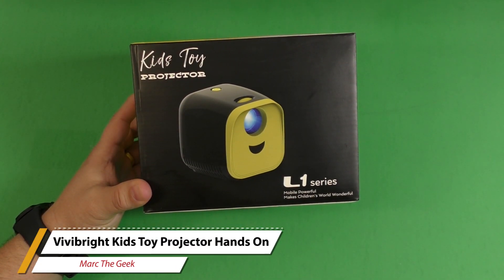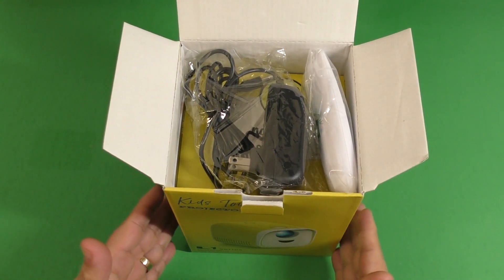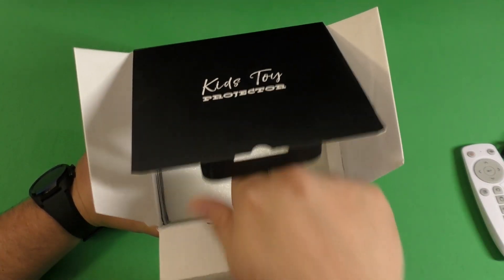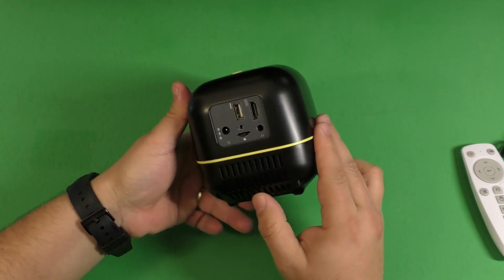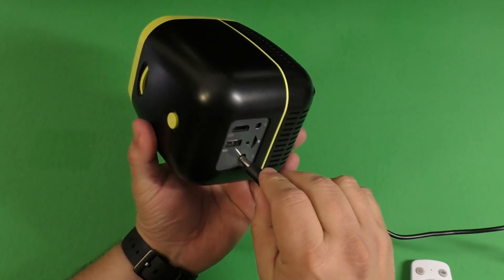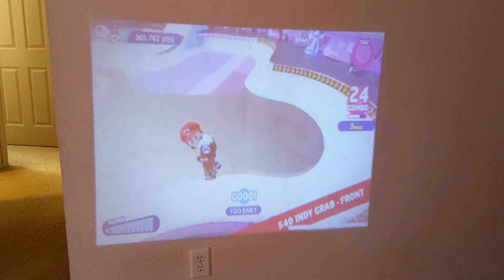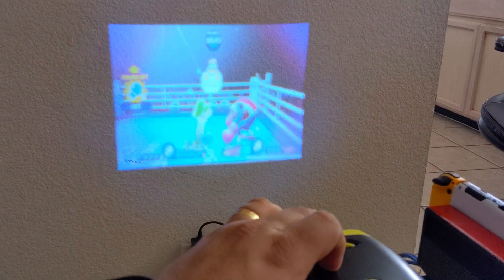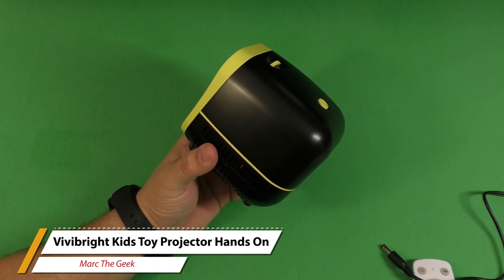Vivibright Kids Toy L1 Series Projector Hands On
Here's an hands on look at the Vivibright Kids Toy projector L1 Series. This was sent to me so I can try and share video with you, so here it is. I talk about the expectations if buying this cheap projector. Hope you like the video.